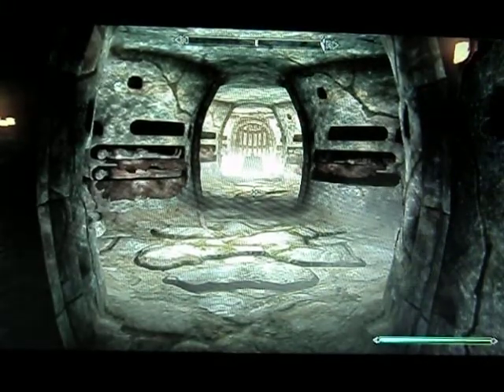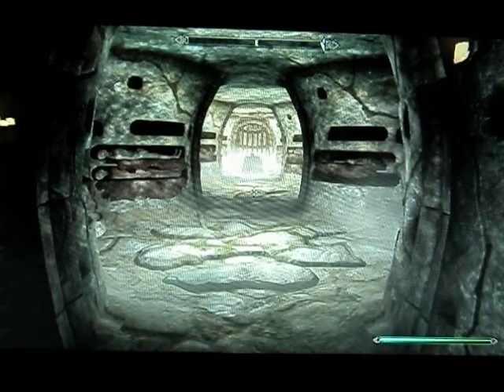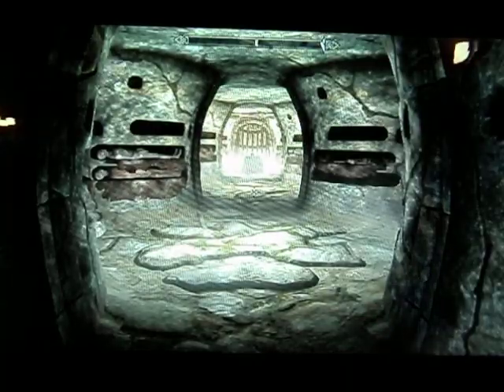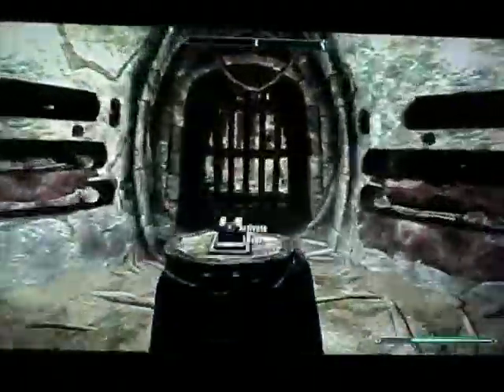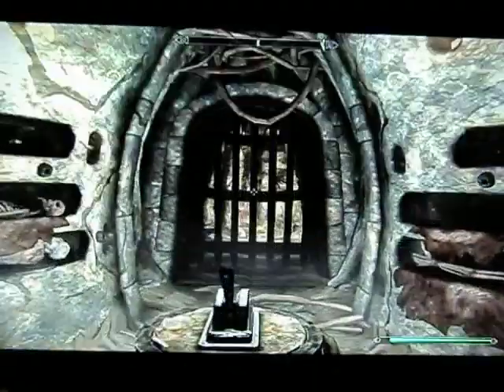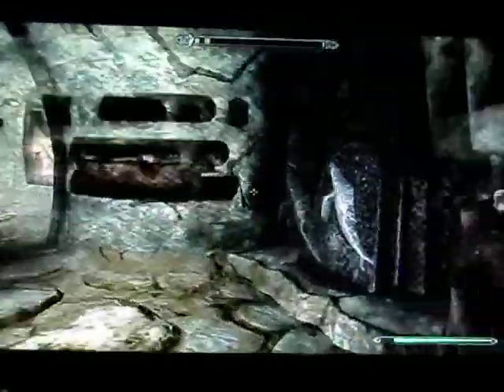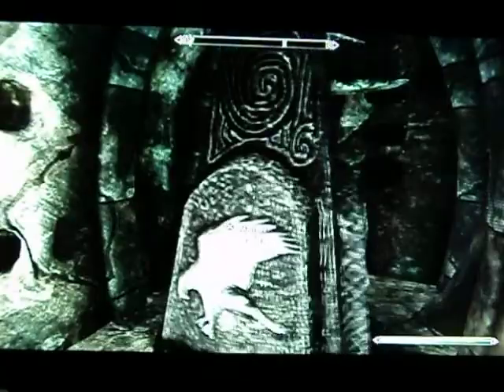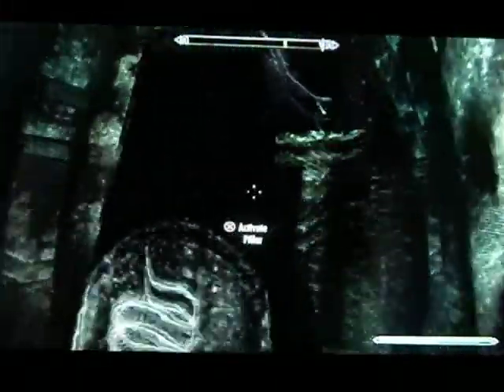skyrim saarthal puzzle walkthrough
walkthrough for the first puzzle in saarthal, match the blocks with the picture behind them!